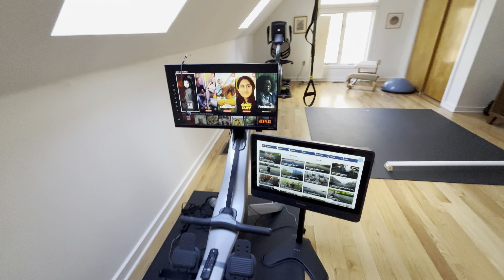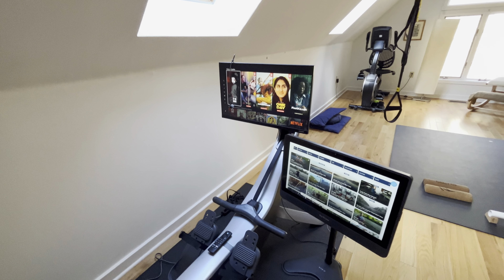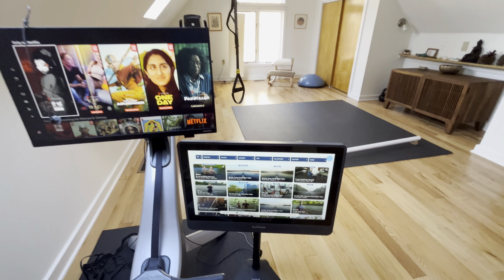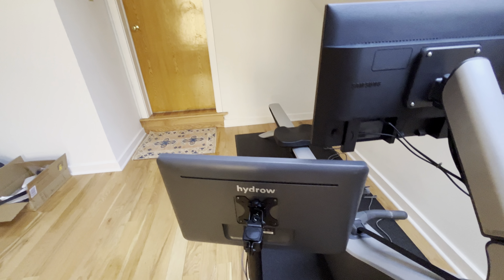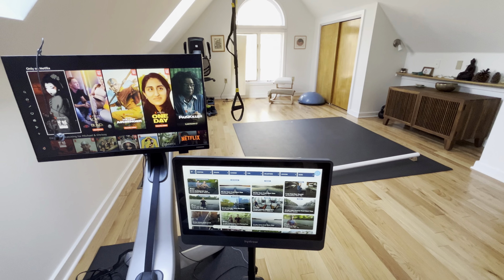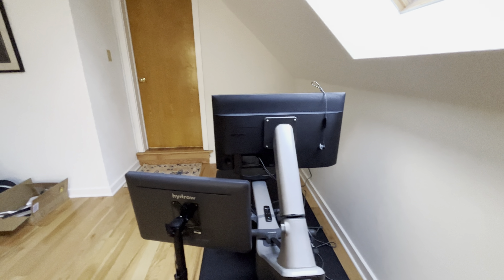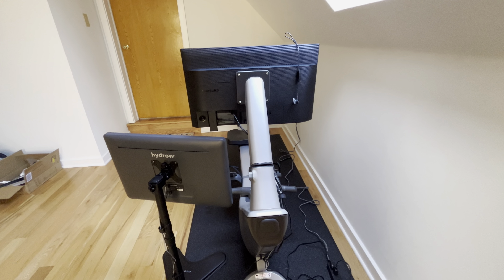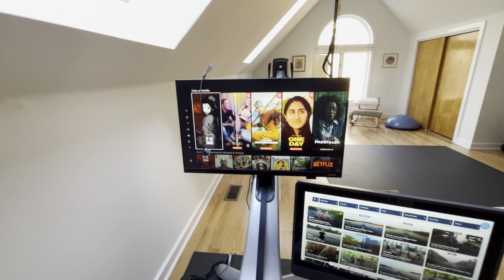Easy Hydrow "Hack" - Monitor Swap! | Watch Netflix on your Hydrow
After trying in vain to sideload some streaming apps on my Hydrow, I realized the path of least resistance was to swap out the primary monitor. Using a 22" FHD monitor mounted to the VESA plate on the Hydrow, plus a Fire Stick, I can watch steaming apps comfortably while rowing. The Fire Stick has Bluetooth, so I can listen on wireless headphones.

Once you have the parts, this swap takes 30 minutes to set up and is easily reversible.

Parts List (Total $209)

Secondary Monitor Stand ($40)

Stock Monitor Power Cable Extension ($7)

Stock Monitor Telemetry Cable ($7)

Monitor ($99)

Fire TV Stick ($40)

Extension Cord w/ USB for Fire Stick ($16)